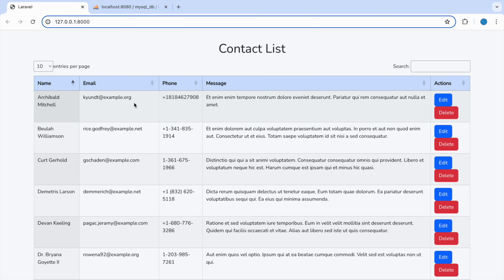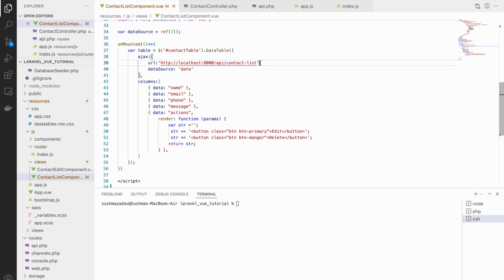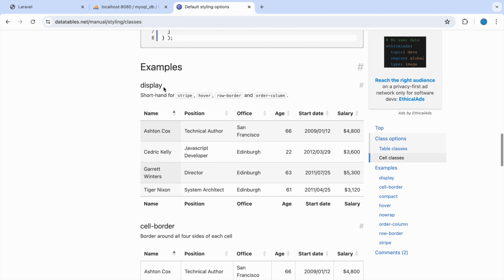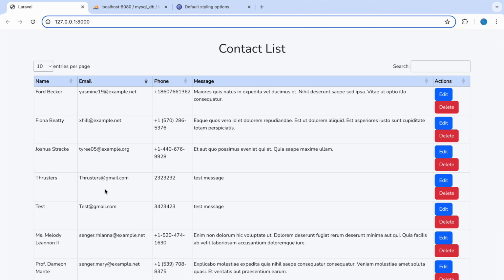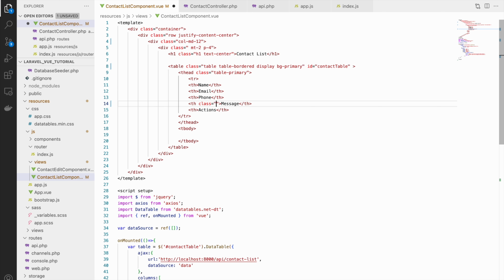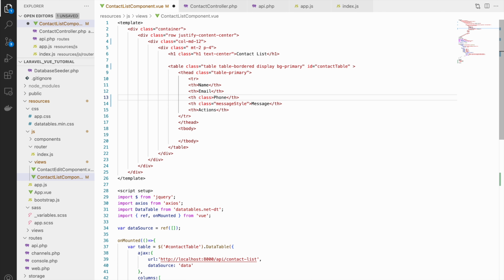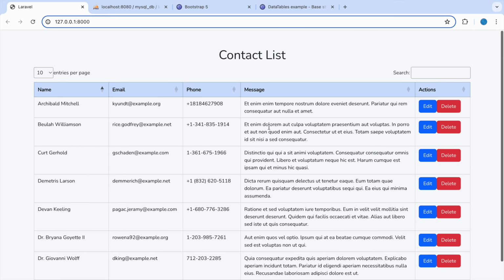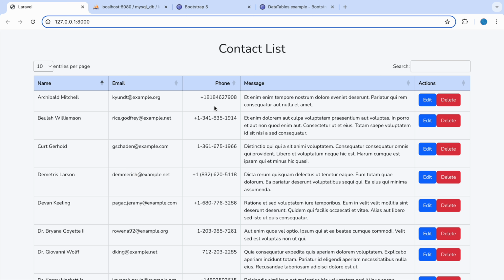Styling In Datatables | Laravel + Vue Tutorial | Knowledge Thrusters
In the vue tutorial, you will be able to style dynamic datatable in vue.
Dynamic Datatable In Vue  | Laravel + Vue Tutorial | Knowledge Thrusters  @knowledgethrusters

Prerequisite:
vue-router

Code link:
branch : styling-datatable-in-vue

Video Timings:
00:00 - Introduction
01:15 - Class Options In Datatable
02:45 -  Responsive Datatable in vue
04:30 - Text Align in Datatable